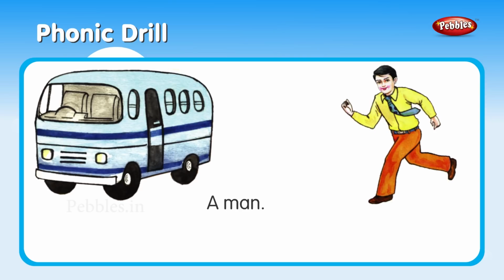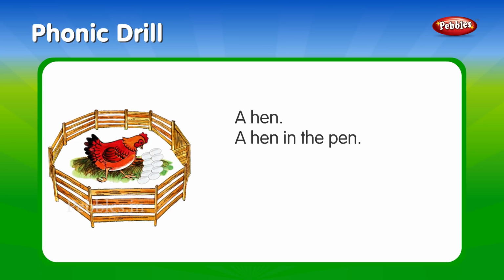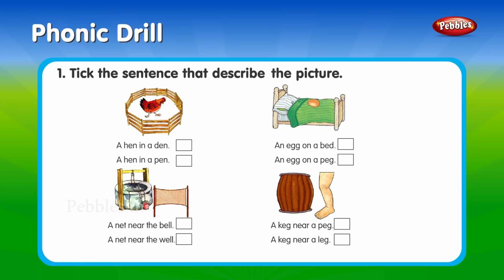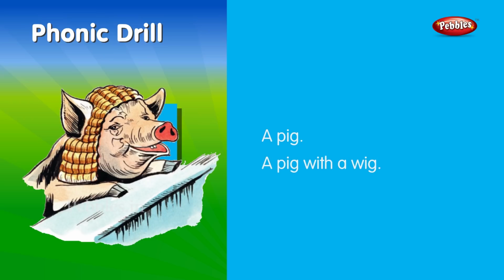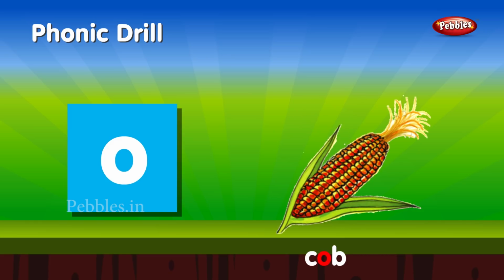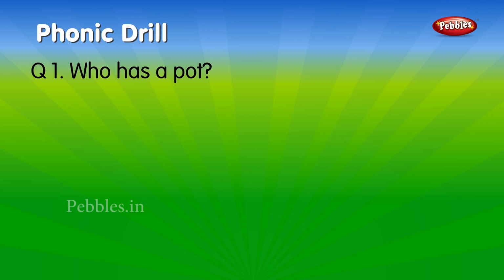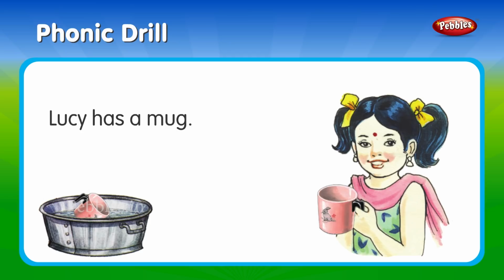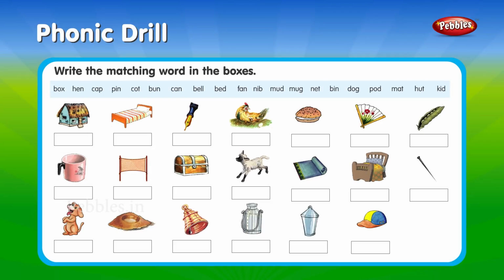Phonic Drill | Phonics Rhyming Words | Learn Phonics For Kids | Alphabet Sounds